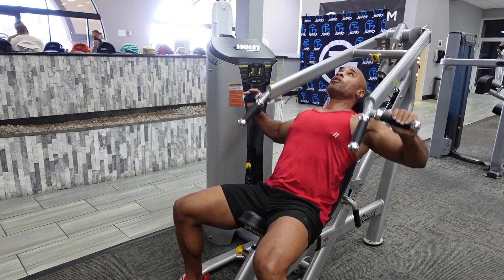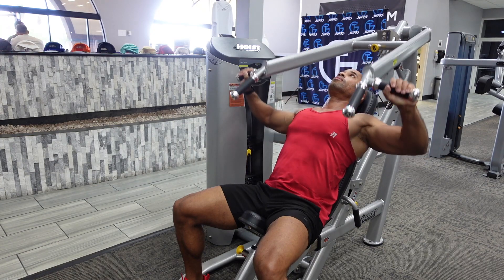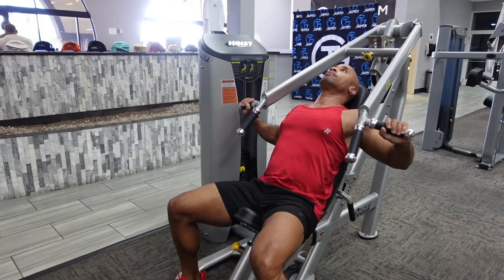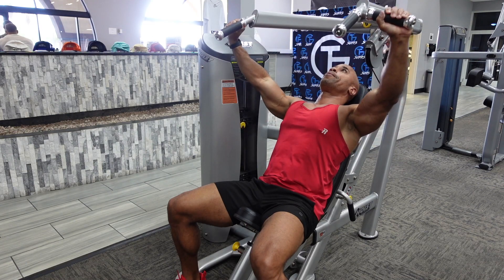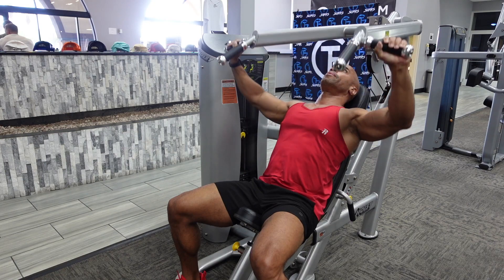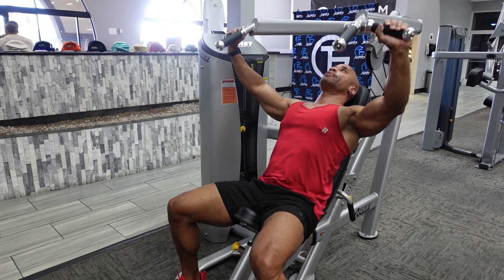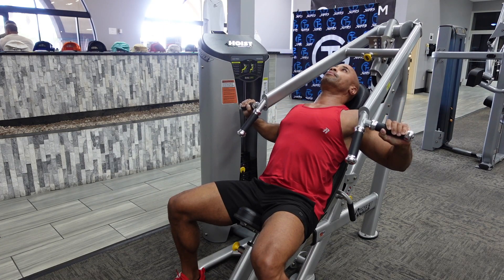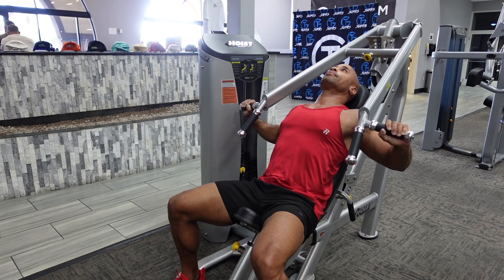Machine Incline Chest Press Tutorial | Team Evolve Coaching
How to perform The Machine Incline Chest Press by Team Evolve 1-on-1 Online Nutrition & Fitness Coaching!

1-on-1 Online Coaching: teamevolve.co